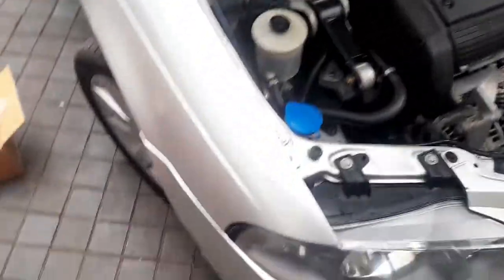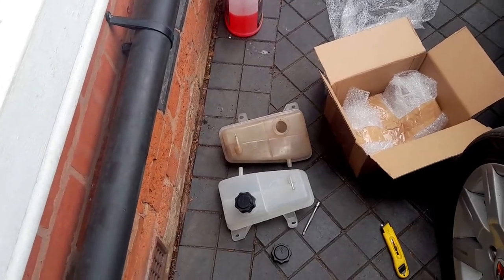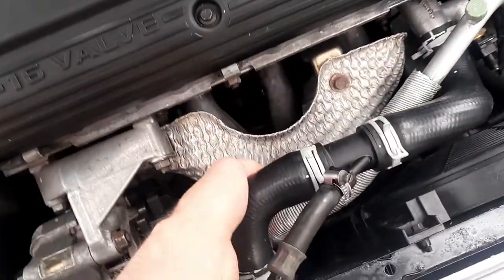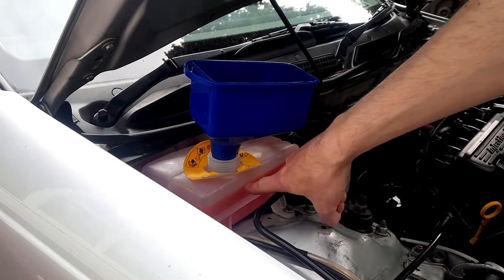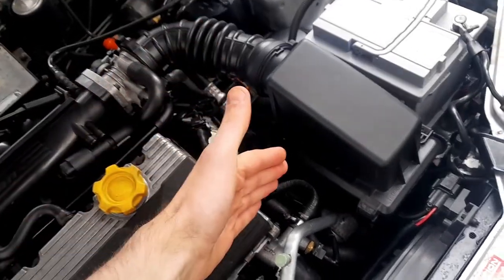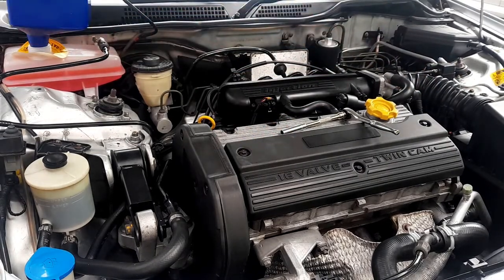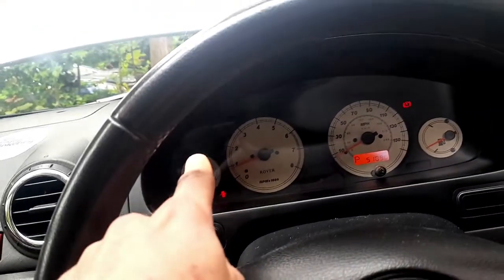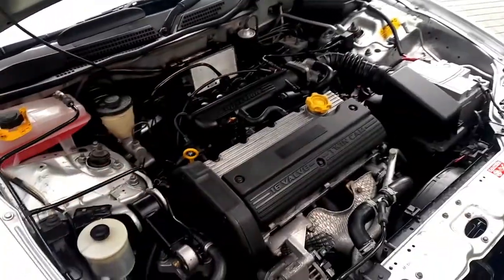(Lost Episode) Project Beatrix Part 63 - K-Series Coolant Refill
The new tank has arrived, now it's time to take you through the refill procedure on a K-Series otherwise trapped air may occur!